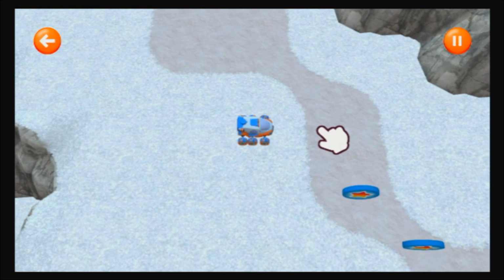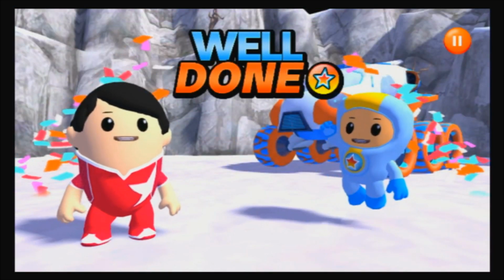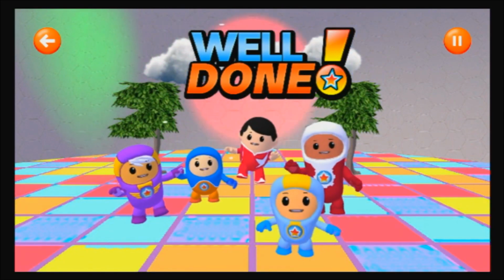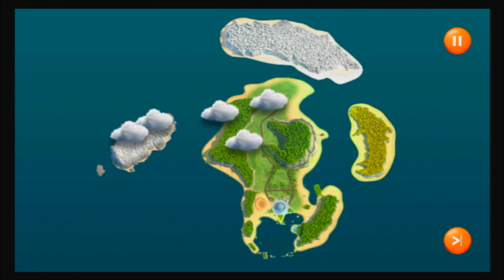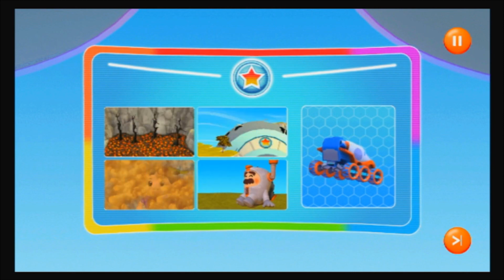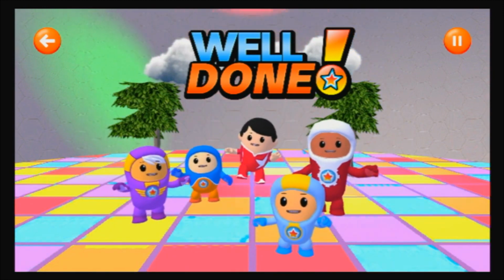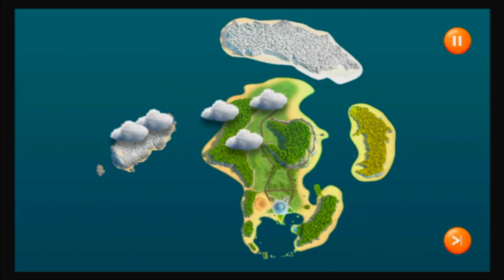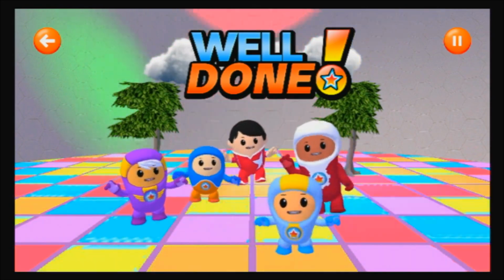Go Jetters Cadet Rescue Gameplay for Kids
Gameplay Credit - Hammy Kids

Game Available Here -

Kids Entertainment channel bringing you fun family friendly videos made with toys and added special effects. Hope you Enjoy them!